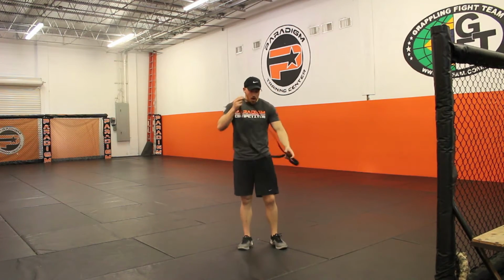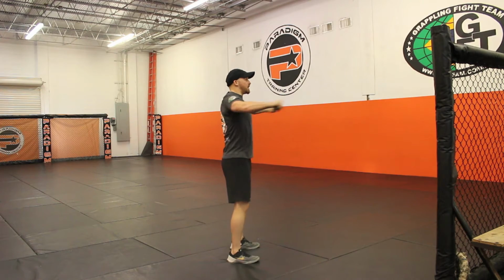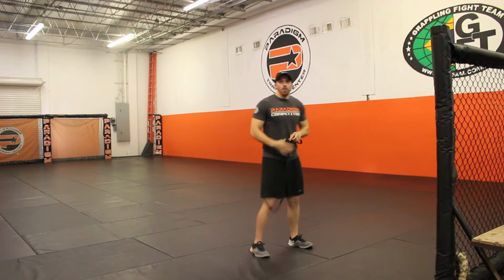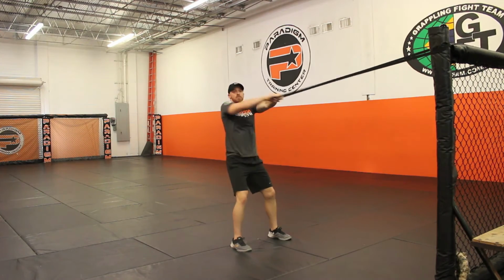Technique of the Week: Band Pull Aparts & Band Face Pulls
Kevin Warren, Strength and Conditioning Coach at Paradigm Training Center, demonstrates how to perform Band Pull Aparts and Band Face Pulls.